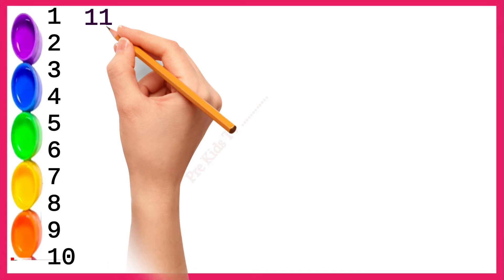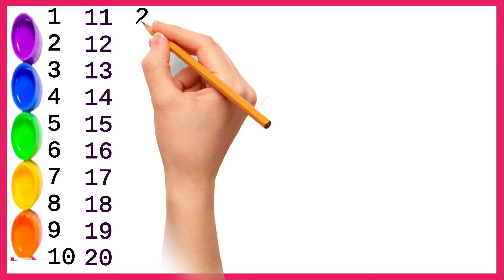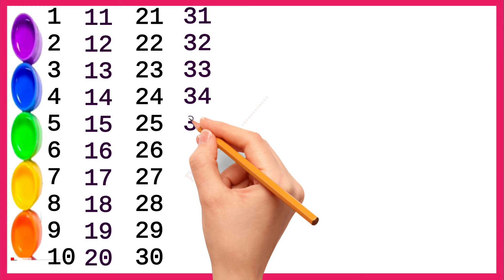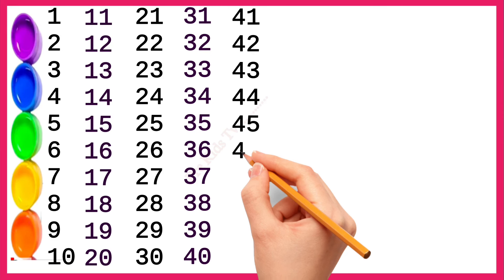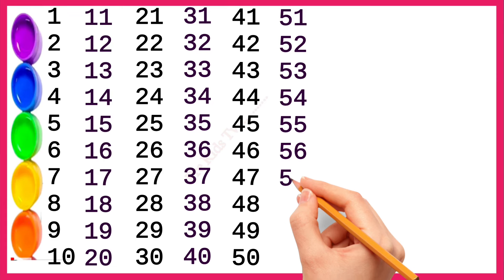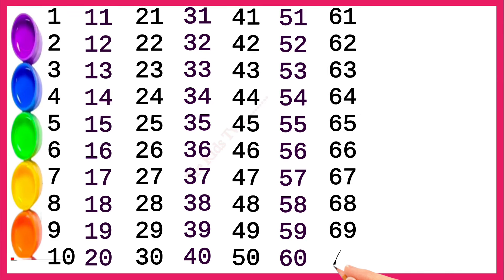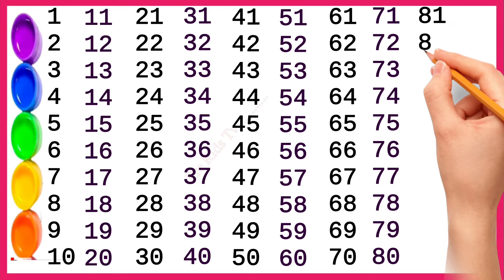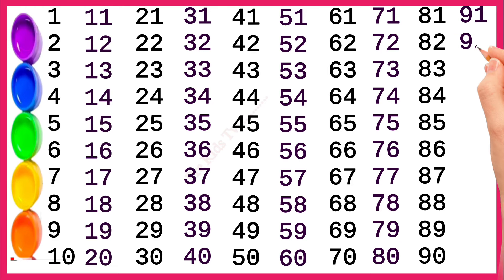Counting Word 1-100 ।। 1 to 100 Counting in English।। 1-100 Counting song। Ginti 1 to 100 #1-100 4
एक बार हमारे चैनल पर विजिट जरूर करे।

1 to 100 counting
1 to 100 counting in english
1 to 100 counting in punjabi
1 to 100 counting in spanish
1 to 100 counting in hindi and english
1 to 100 counting in urdu
 1 to 100 counting in english spelling
1 to 100 numbers in english words
arabic counting 1 to 100 in urdu
counting in punjabi 1 to 100 in english
1 to 100 numbers in punjabi
1 to 100 counting in urdu words
1 to 100 counting
1 to 100 counting in hindi
1 to 100 numbers spelling
1 to 100 numbers in sanskrit
1 to 100 counting in hindi and english
1 to 100 counting in urdu
1 to 100 counting song
1 to 100 number names in tamil
1 to 100 counting spelling
1 to 100 counting in english spelling
1 to 100 counting in urdu words
numberblocks counting 1 to 100
1 to 100 counting song in english
learn 1 to 100 numbers in Hindi
1 to 100 counting in punjabi words
1 to 100 counting english mein
1 to 100 counting song in hindi
1 to 100 counting in marathi
1 to 100 counting number name
1 to 100 roman number counting
1 to 100 tak counting number
1 to 100 counting song number block
1 to 100 counting song jack hartmann
1 to 100 counting song rap
1 to 100 counting song in spanish
1 to 100 counting song exercise
1 to 100 counting song with spelling
1 to 100 counting song for toddlers
1 to 100 counting song cocomelon
1 to 100 counting song in french
1 to 100 counting song slow
1 to 100 counting song spiderman
1 to 100 counting in hindi with spelling
1 to 100 counting in hindi song
1 to 100 counting in hindi writing
1 to 100 numbers in hindi writing
1 t0 100 counting in hindi
1 to 100 numbers in hindi and English
1 to 100 numbers song in hindi
ginti 1 to 100 numbers in hindi
1 to 100 numbers in hindi pronunciations
1 to 1oo counting in hindi
1 to 100 only numbers in hindi
1 to 100 counting in sanskrit trick
1 to 100 counting in sanskrit chart
1 to 100 counting in sanskrit class
1 to 100 sanskrit numbers in words
sanskrit 1 to 100 counting odia
how to learn 1 to 100 numbers in sanskrit
1 to 100 numbers in sanskrit language
how to learn 1 to 100 counting in Sanskrit
write 1- 100 numbers in sanskrit
1 se 100 tak counting in sanskrit
write 1 to 100 counting in sanskrit
1 to 100 numbers in urdu
chinese counting 1 to 100 in urdu
1 to 100 tak counting english mein
1 to 100 number names english mein
1 to 100 numbers english mein
1 to 100 counting english aur hindi mein
1 to 100 counting spelling ke sath
1 to 100 counting spelling sahit
1 to 100 ordinal numbers spelling
1 to 100 numbers with spelling in marathi
1 se 100 counting spelling
1 to 100 counting in english spelling video
1 to 100 numbers spelling in Hindi
1 to 100 numbers in marathi with spelling
1 to 100 numbers writing in marathi
1 to 100 number names in marathi
1 to 100 number names in kannada
1 to 100 numbers and number names in hindi
1 to 100 number names in telugu
1 to 100 number names photo
1 to 100 number names chart
1 to 100 number names project
1 se 100 tak counting number
1 se lekar 100 tak counting number
1 se 100 tak counting number name
numberblocks counting from 1 to 100
1 to 100 numbers in spanish
1 to 100 counting in hindi
1 to 100 counting in English
1 to 100 counting in punjabi
1 to 100 counting in spanish
1 to 100 counting in hindi and english
1 to 100 counting in urdu
1 to 100 counting in english spelling
1 to 100 numbers in english world
1 to 100 numbers in punjabi
1 to 100 counting in urdu words
1 to 100 counting song in english
1 to 100 numbers in english video
1 to 100 counting song numberblocks
1 to 100 counting song jack hartmann
1 to 100 counting song rap
1 to 100 counting black screen
1 to 100 counting green screen
1 to 100 counting song in spanish
1 to 100 counting in english and hindi
1 to 100 counting in english word
1 to 100 counting in english spelling videos
1 to 100 counting english mein
1 to 100 arabic numbers in english
1 to 100 roman numbers in english
1 to 100 numbers spelling in english
1 to 100 tak counting english
1 to 100 counting in hindi with spelling
1 to 100 counting in hindi song
1 to 100 counting in hindi writing
1 to 100 numbers in hindi writing
1 t0 100 counting in hindi
1 to 100 numbers in hindi and english
1 to 100 numbers song in hindi
1 to 100 numbers in hindi pronunciation
1 to 1oo counting in hindi
1 to 100 only numbers in hindi
1 to 100 numbers in urdu
1-100 number song english
1 to 100 counting in punjabi language